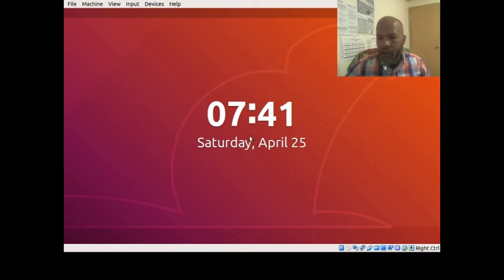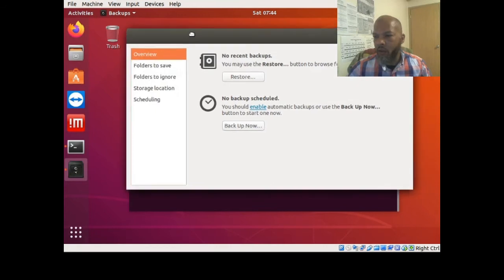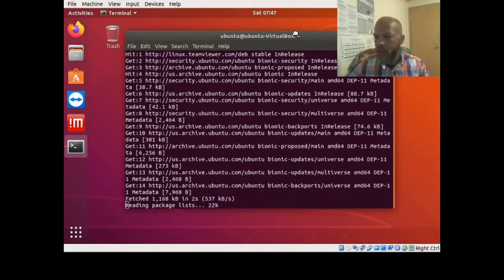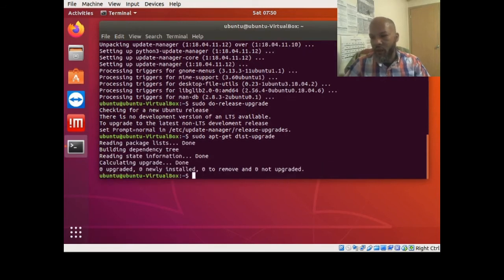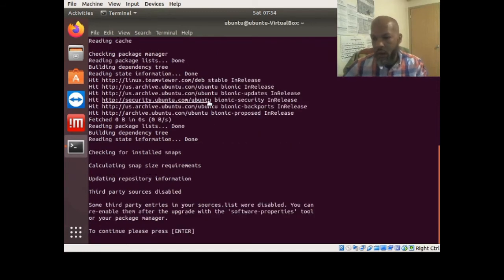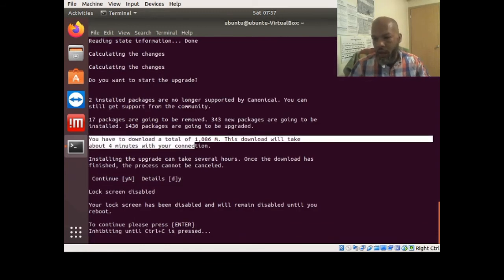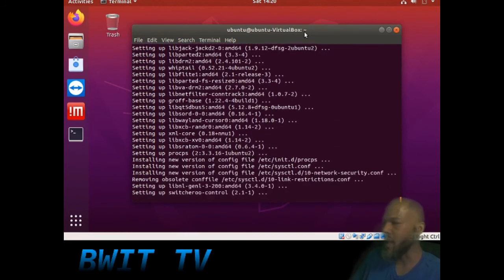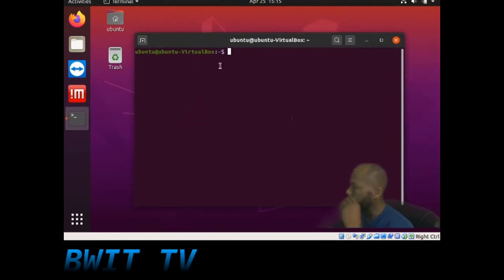[WHO YOU BWIT] Ubuntu Distribution Upgrade 18.04 to 20.04 LTS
Already running ubuntu and you want to upgrade from 18.04_Bionic to 20.04_Focal watch my tutorial on performing the distro upgrade.